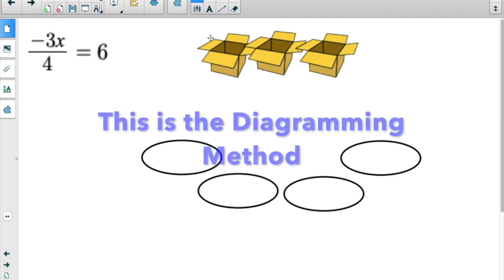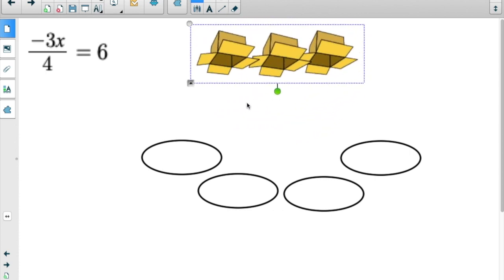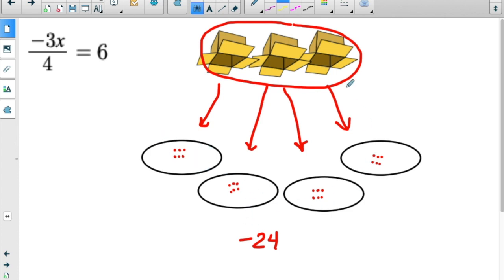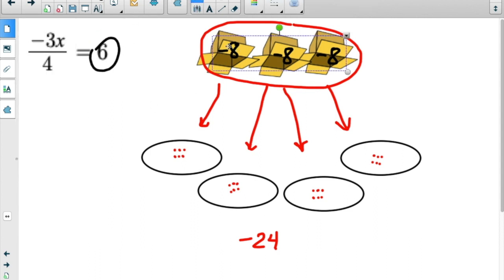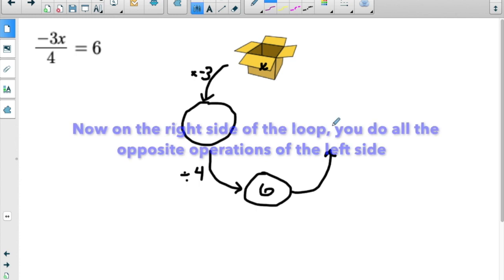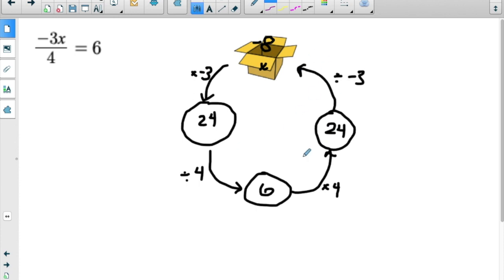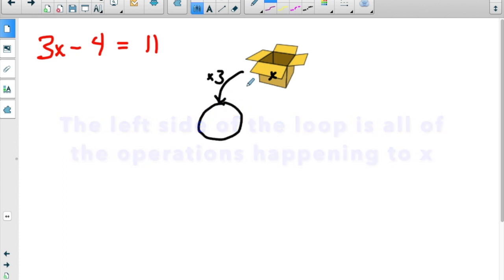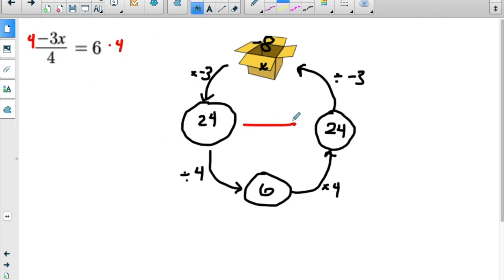Solving Two Step Equations Visually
Solving two step equations using the diagramming and looping methods